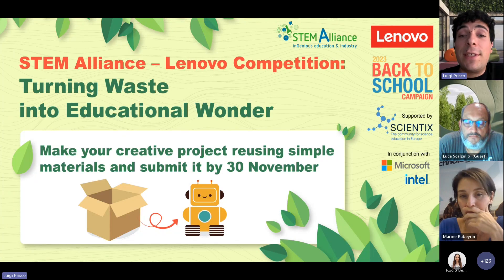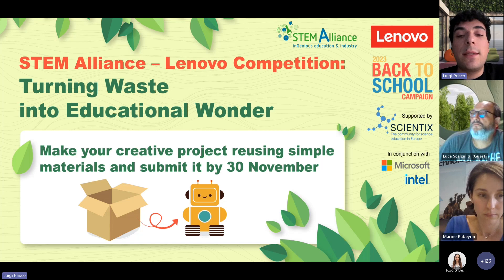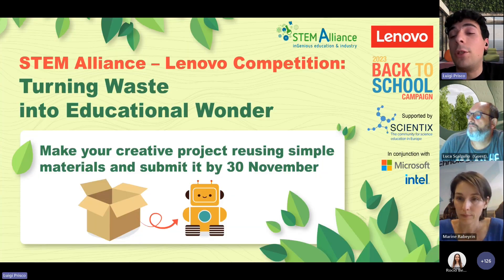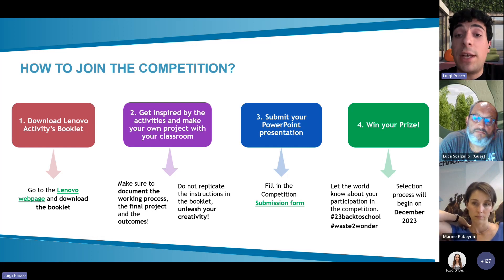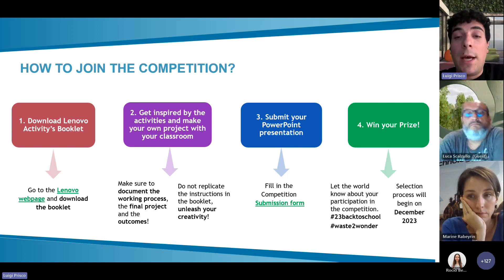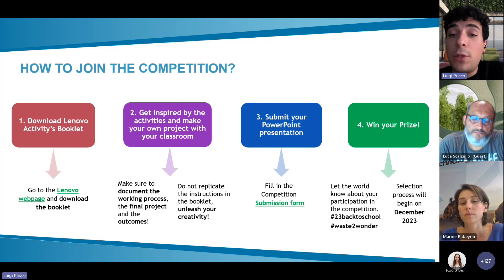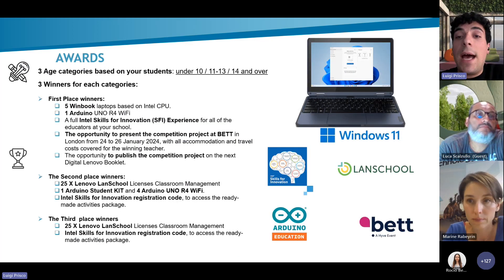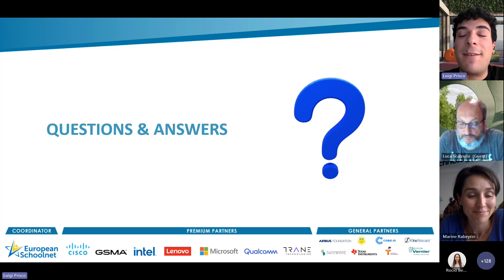STEM Alliance & LenovoCompetition: Turning Waste into Educational Wonder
The STEM Alliance and Lenovo are organizing the STEM Alliance and Lenovo Competition: Turning Waste into Educational Wonder within the Back to School Campaign 2023.

Are you willing to participate? Check here the information

The Competition calls for educators in primary and secondary schools in Europe, the Middle East, and Africa to explore Lenovo's Activity Booklet, draw inspiration from the proposed activities, and develop a new and creative project fostering students' creative and innovative thinking.

The competition will run from September 18, 2023 to November 30, 2023. Educators will be able to submit their entries until November 30, 2023, at 23:59 Central European Time (CET).